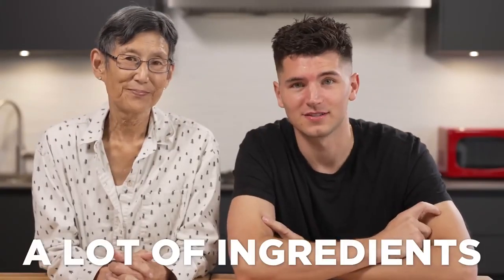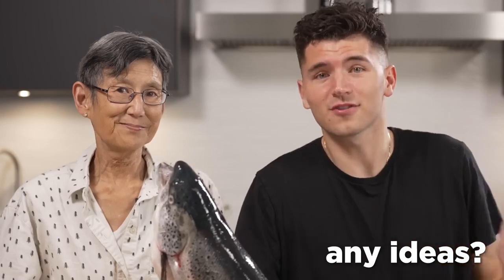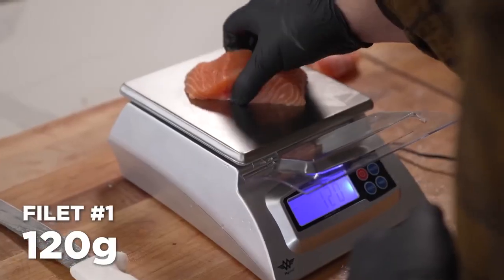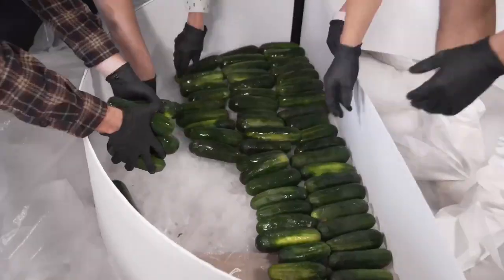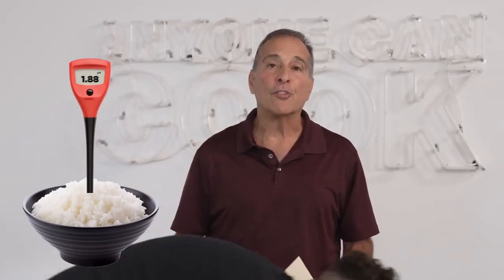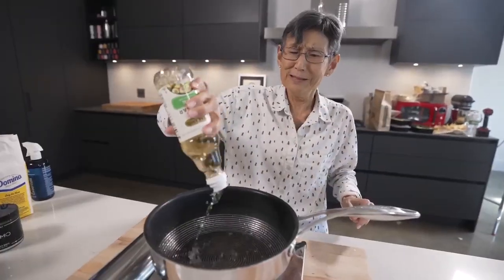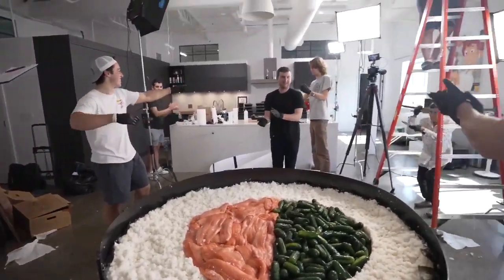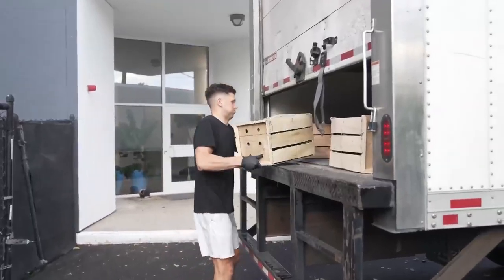World's Largest Sushi (Official World Record)